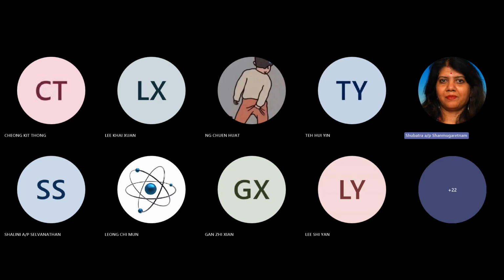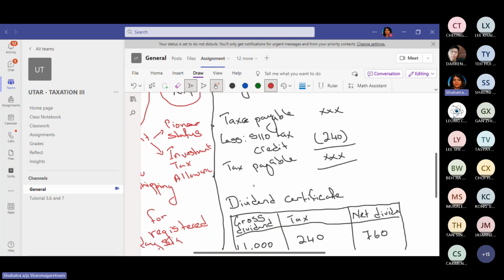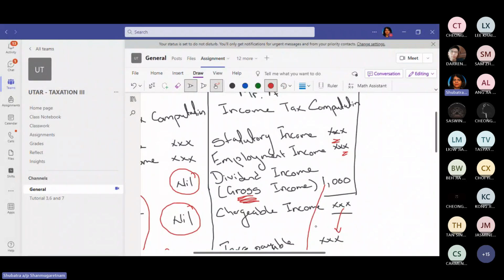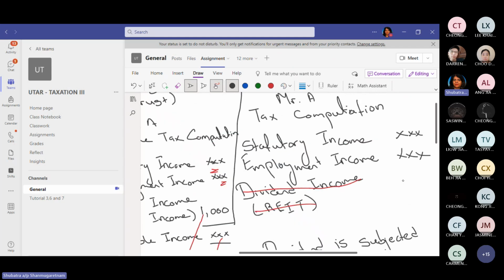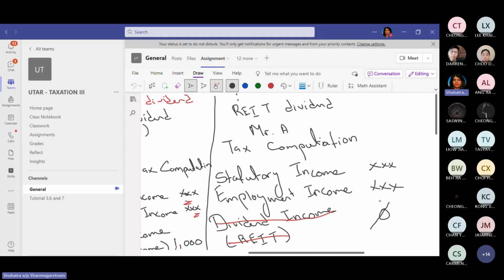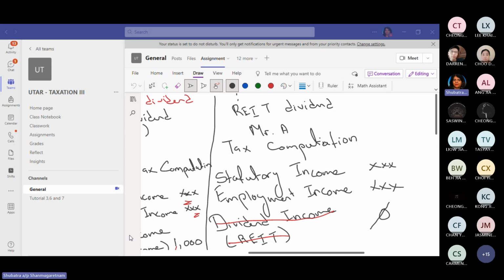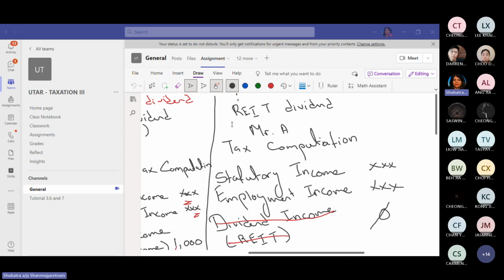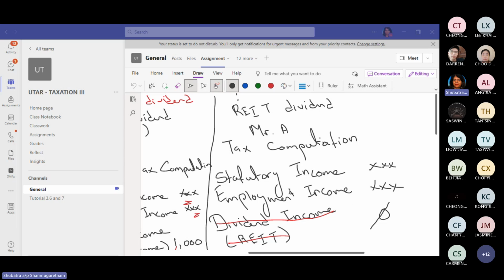Meeting in General 20230920 140701 Meeting Recording